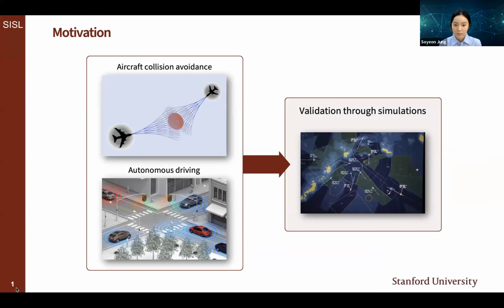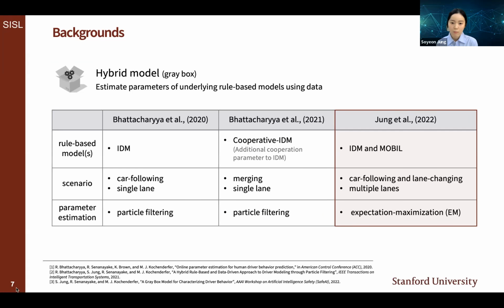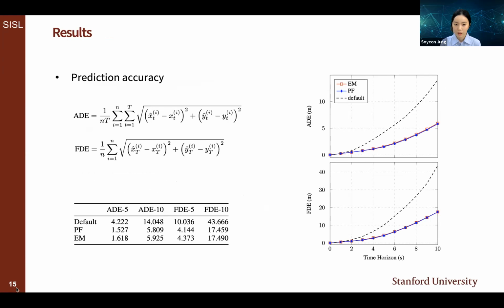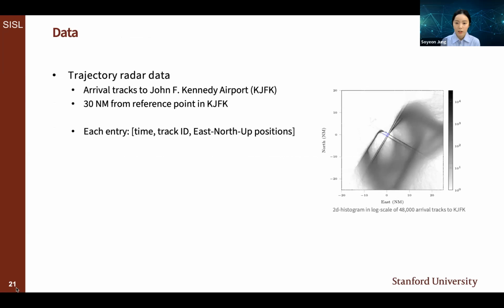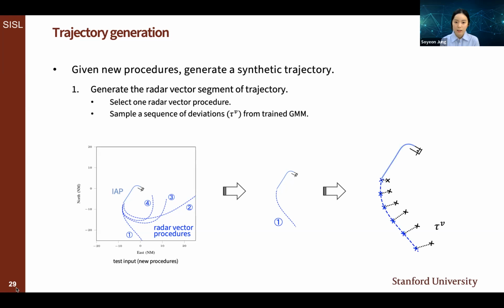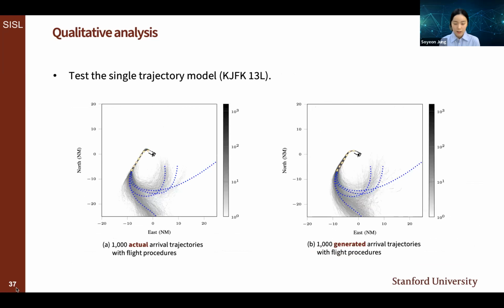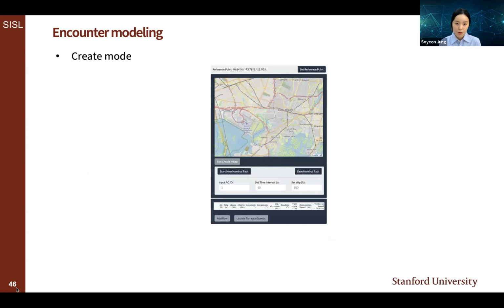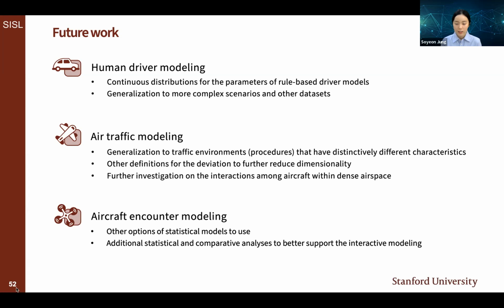Probabilistic Modeling of Air and Ground Vehicle Trajectories